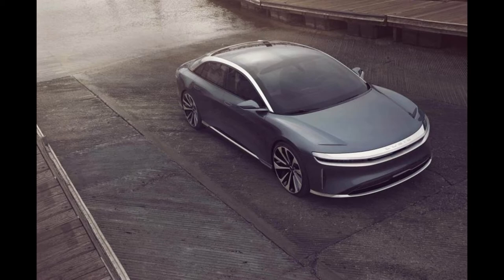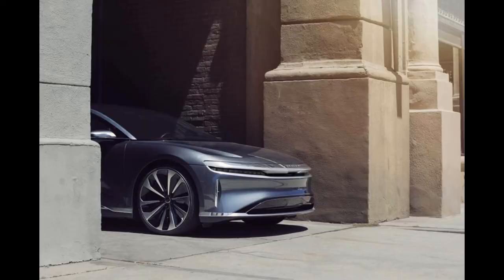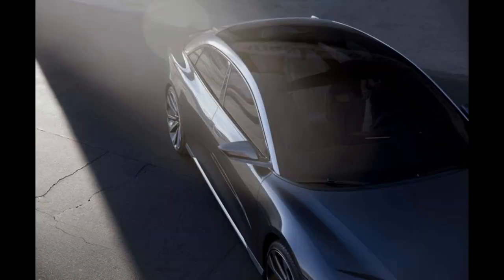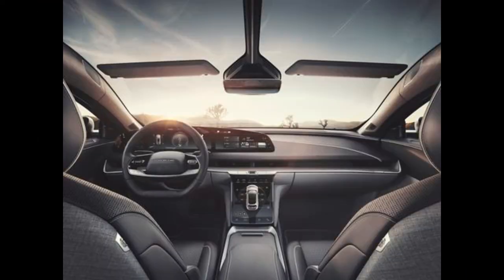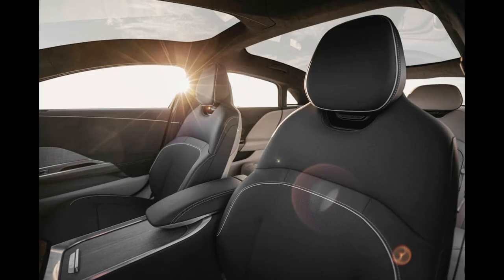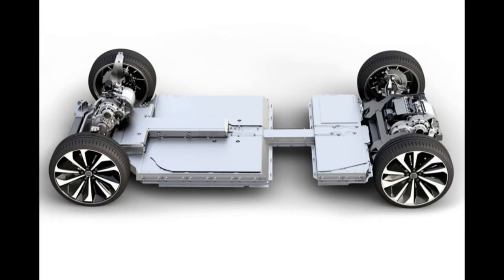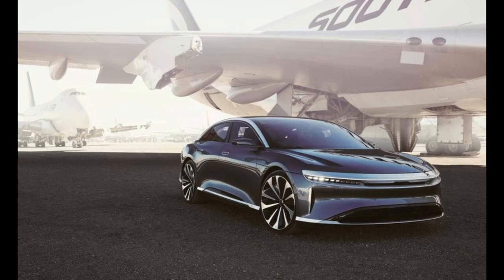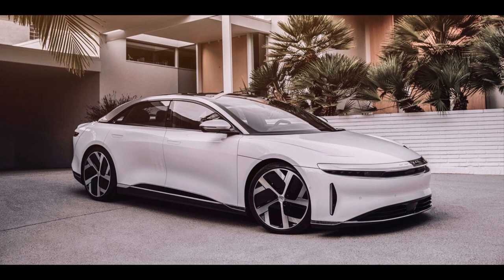Lucid Air - a new luxury sports sedan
American Lucid Motors has finally unveiled a definitive, serial version of its long-announced luxury electric car, the Air.

Lucid Air has 113 kWh batteries and a pair of electric motors that, depending on the version, have up to 1080HP.

At the top of the range is the Dream Edition version, which accelerates from 0 to 60 miles per hour (96 km / h) in just 2.5 seconds, crosses a quarter-mile (402 meters) in 9.9 seconds, and can reach el. limited to 270 km / h.

There are also long versions, namely the base Air, then Air Touring and Air Grand Touring. The Air Grand Touring has 800hp, reaches 96 km / h in 3 seconds and crosses a quarter mile in 10.8 seconds. This variant has a range of 517 miles (832 km), with 19-inch AeroRange wheels.